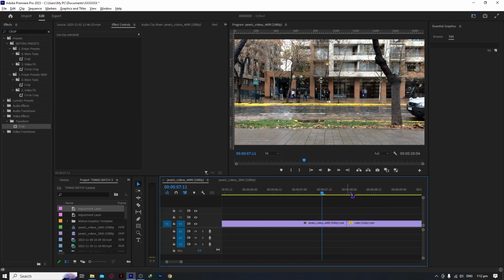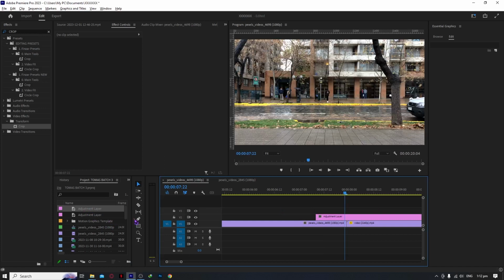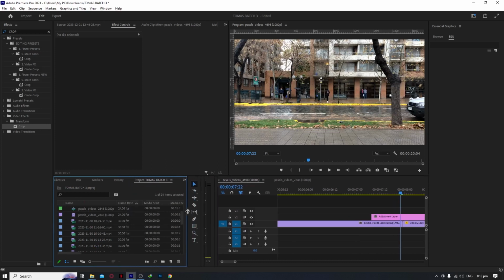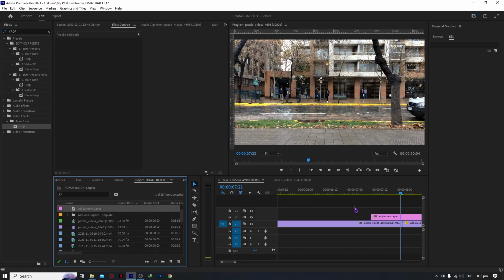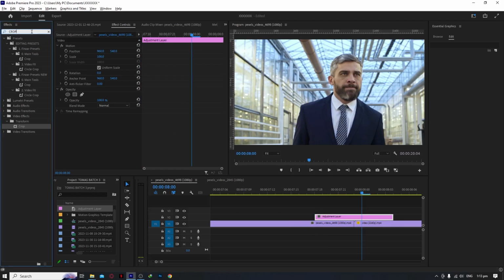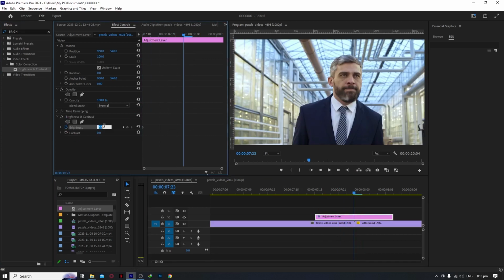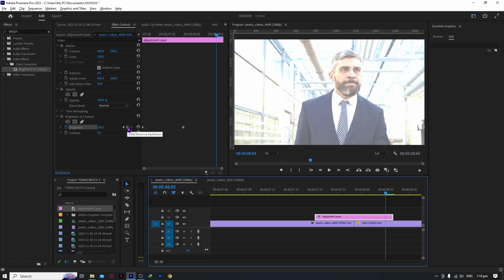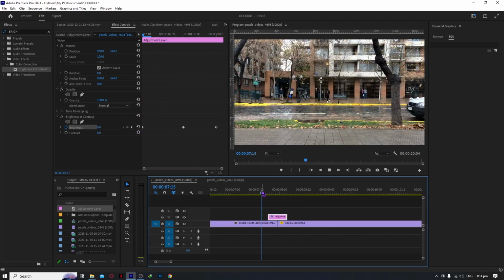How to Make a Flash Effect in PremierePro | Adobe Tutorial (2027)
Want to add a quick white flash transition for dramatic effect? The flash effect in Adobe Premiere Pro is commonly used for scene transitions, action highlights, or impact moments. Using simple opacity adjustments and color overlays, you can create a smooth and professional-looking flash effect. This tutorial will guide you through making a flash effect in Premiere Pro step by step.

In this tutorial, you'll learn:
How to create a white flash effect using opacity keyframes.
Step-by-step instructions for applying a color matte for a smooth transition.
Tips for enhancing the effect with blur and blending modes.

Make your videos more dynamic—follow these steps to create a flash effect in Premiere Pro!